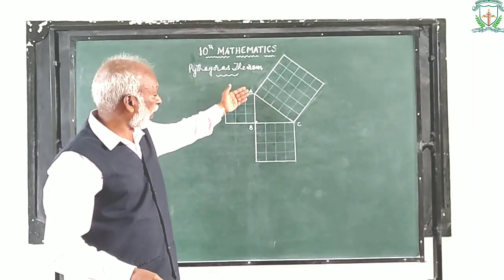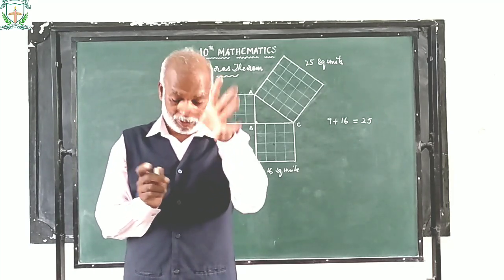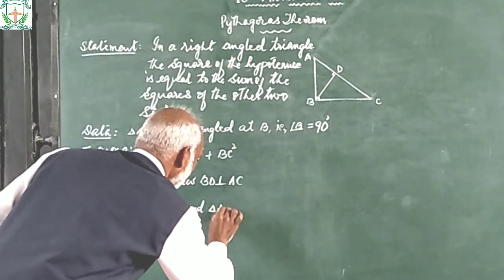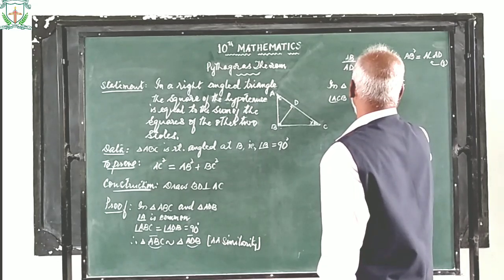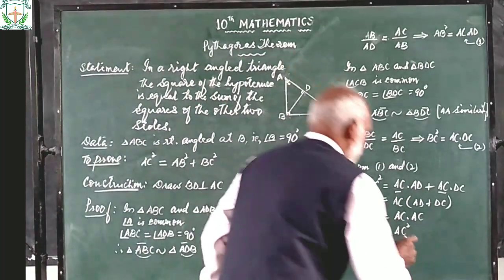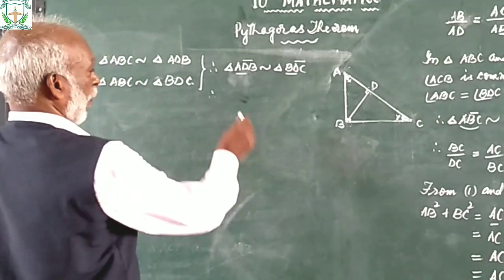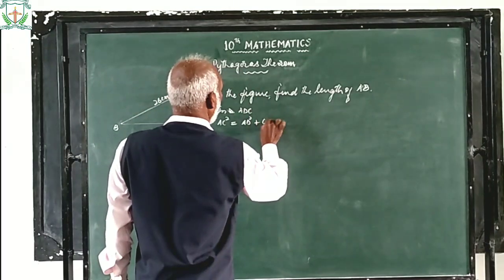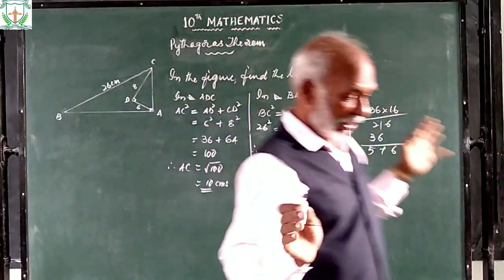10th Std Mathematics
Triangles ( Unit -5/6)